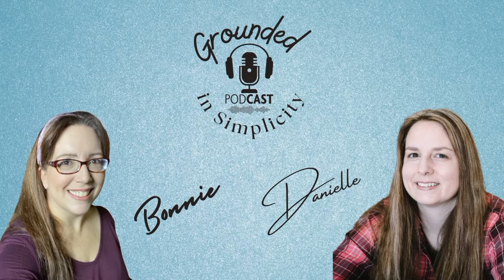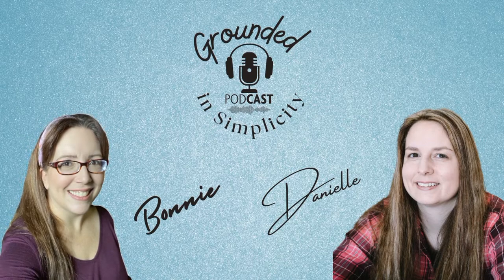How to Save Money on Groceries │ Grounded in Simplicity Podcast Ep.20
Do you want to save money on groceries?

Of course you do! Who doesn't want to save a little bit of money? That's why we've got some great tips for you on this episode of the Grounded in Simplicity Podcast.

In this episode of the Grounded in Simplicity podcast, we're talking about how to save money on groceries in 2022.

Because let's be honest, who doesn't want to save a little (or a lot) of money on their grocery bill?

We're sharing some tips that we've learned over the years – things like meal planning, making a grocery list, and cooking from scratch.

So whether you're just starting out on your frugal journey or you're looking for new ways to save money, this video is for you!

If you enjoyed today's episode and you love this show, can you help us convince others to watch too? That would mean the world to us. Thank you so much!